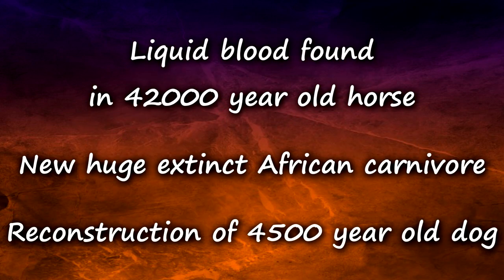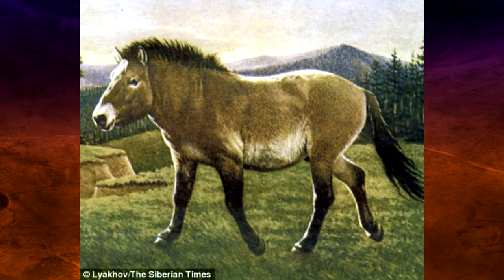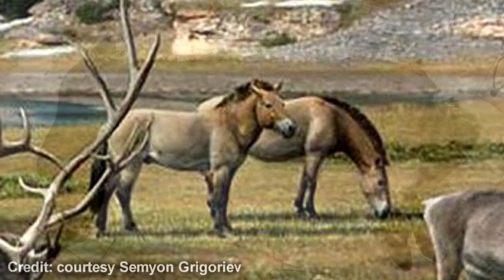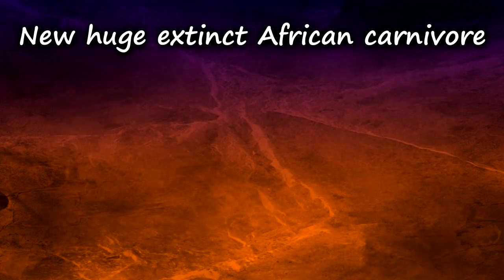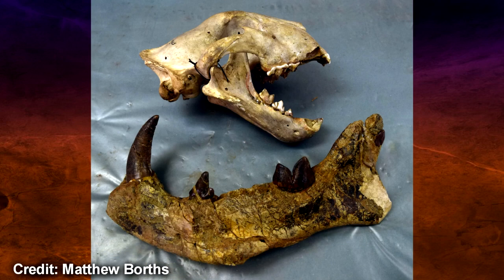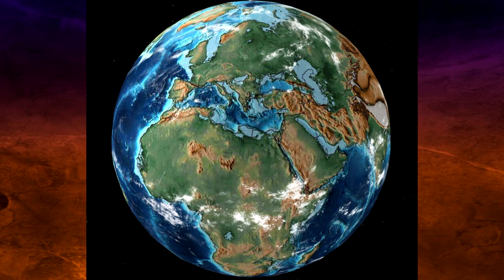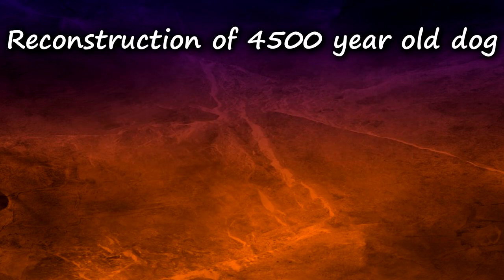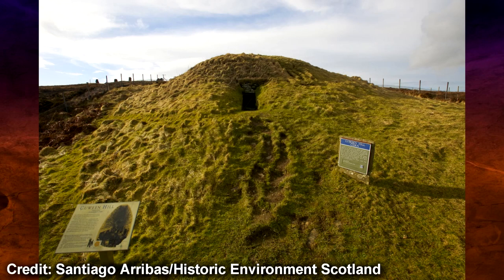Liquid Blood in Prehistoric Horse | Huge Ancient Carnivore | Stone Age Dog Reconstruction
In this video, I go over 3 recent history related news stories:
- Liquid blood found in 42000 year old horse
- New huge extinct African carnivore discovered
- Reconstruction of 4500 year old dog

I also give an update on the Notre Dame Fire